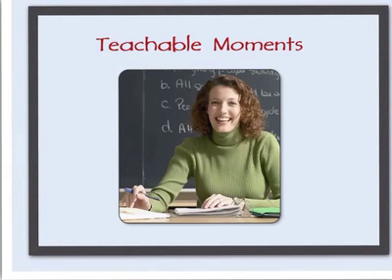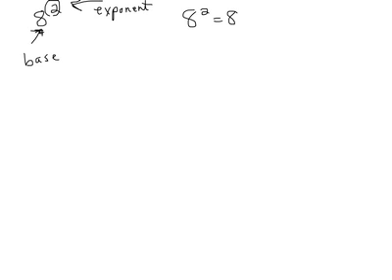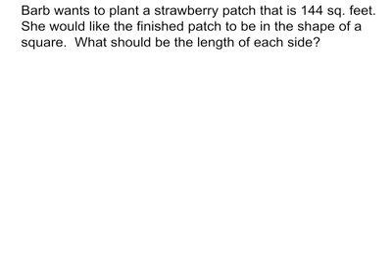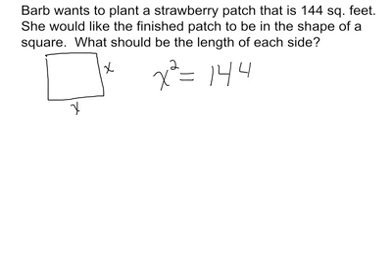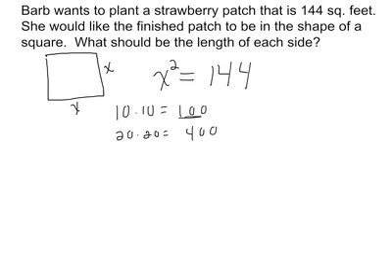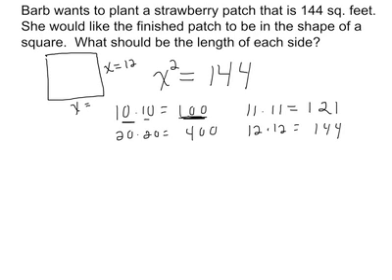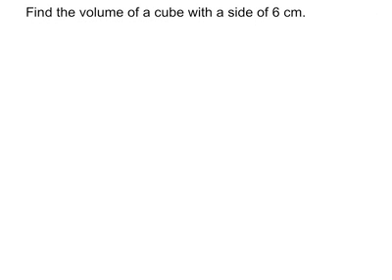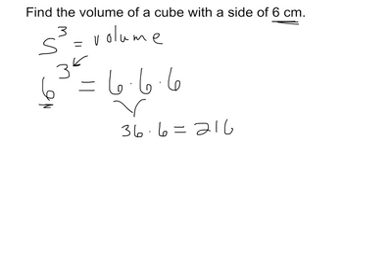Basic Math - Unit 1 Lesson 4 - Exponents